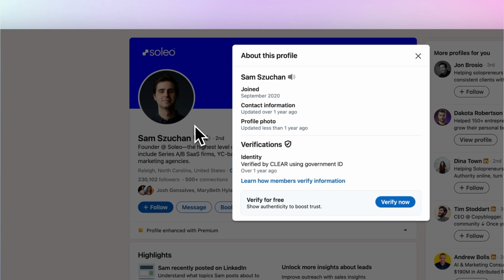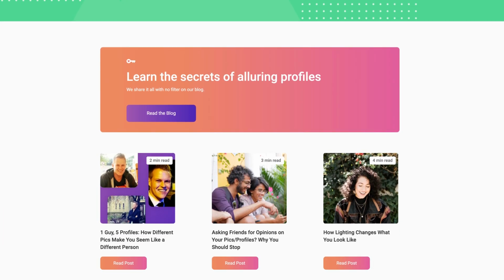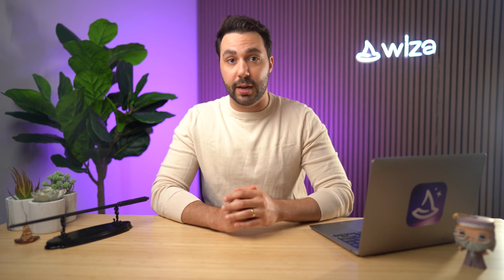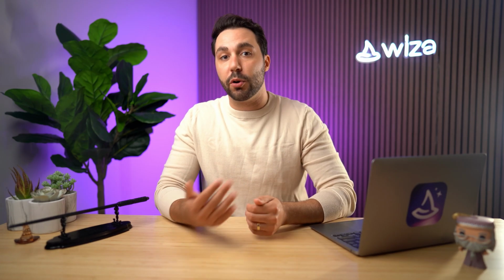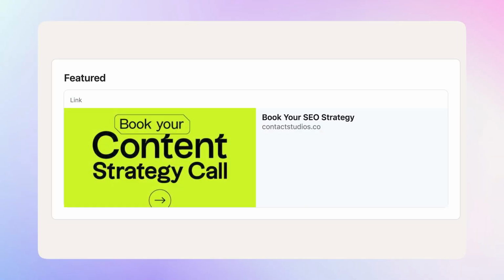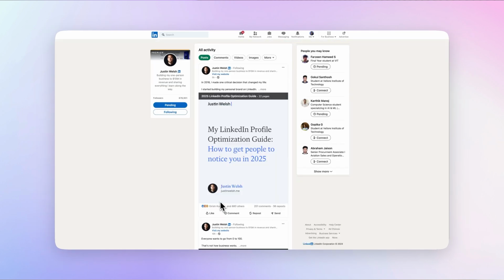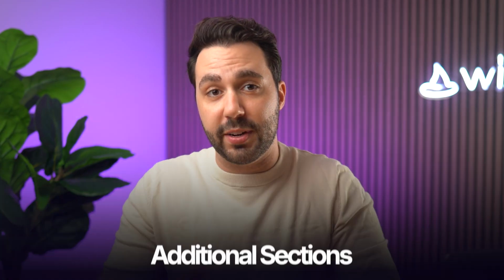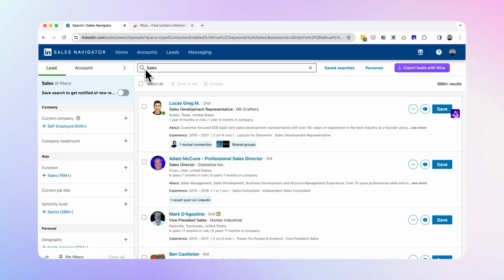How to Create a Professional LinkedIn Profile in 2026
Want to land more clients, job offers, or network with top professionals on LinkedIn? In this video, we’ll show you how to create a professional LinkedIn profile in 2025 that stands out and gets results!

This video is perfect for:
Job seekers looking for new opportunities
Freelancers wanting to attract clients
Entrepreneurs building a personal brand
Professionals ready to level up their careers

10x Your lead generation and create your prospect list for free

Get the free Wiza chrome extension for LinkedIn and Sales Navigator

Having an optimized LinkedIn profile is essential in today's digital world.
We'll cover:
✅ Profile Photo & Banner Setup – Make a great first impression!
✅ Headline & About Section – Write a compelling summary that sells your skills.
✅ Work Experience & Skills – Highlight achievements and optimize for keywords.
✅ Featured Section – Showcase portfolio work, case studies, and projects.
✅ SEO Tips – Boost visibility so recruiters can find you faster.
✅ Profile Optimization Hacks – Expert tips to increase views and connections.

Chapters:
00:00 - Why LinkedIn Matters in 2025
00:27 - Introduction to Profile Optimization
00:54 - Profile Basics: Name and Pronunciation
01:20 - Perfecting Your Profile Picture
01:46 - How to Get Feedback on Your Photo
02:14 - Crafting a Winning Headline
03:09 - Examples of Standout Headlines
03:33 - Designing an Eye-Catching Banner Image
04:12 - Using Tools to Find Contact Information
04:38 - Writing an Engaging About Section
05:32 - SEO Tips for Your About Section
06:28 - Adding Keywords for Search Optimization
06:57 - Optimizing the Featured Section
07:53 - Creating Effective Calls-to-Action
08:19 - Showcasing Content in the Activity Section
08:45 - Creating Engaging Posts for Visibility
09:39 - Improving the Experience Section
10:07 - Highlighting Achievements with Bullet Points
10:34 - Maximizing Education Details and Skills
11:00 - Building Skills and Getting Endorsements
11:26 - Requesting and Giving Recommendations
11:51 - Leveraging Certifications and Projects
12:19 - Final Optimization Tips for SEO and Keywords
12:46 - Updating Your Profile Regularly
13:15 - Using LinkedIn Sales Navigator